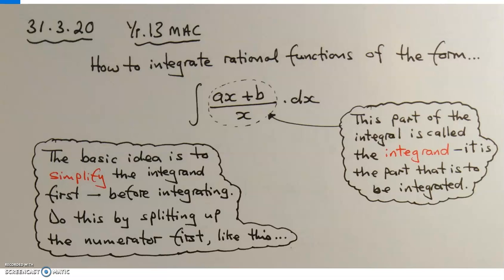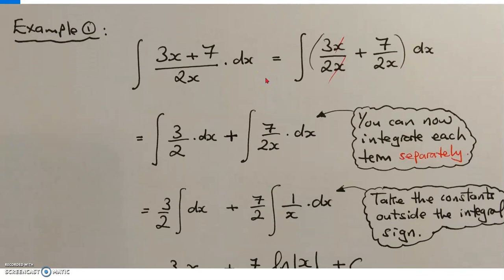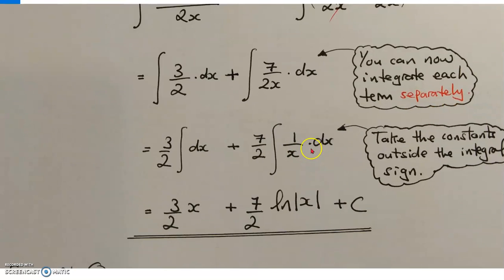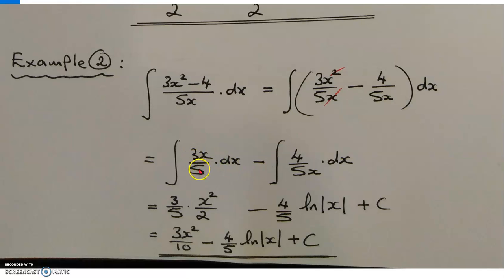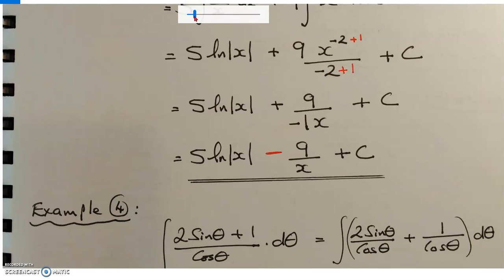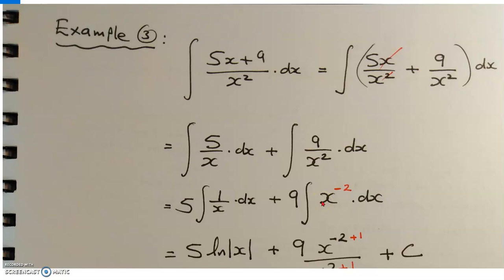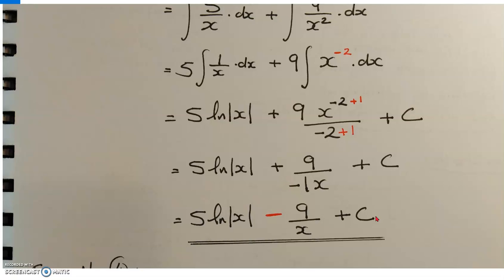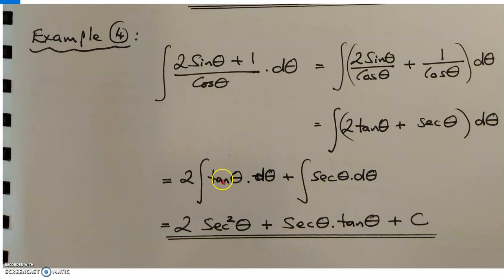Y13 Integrating Rational Functions